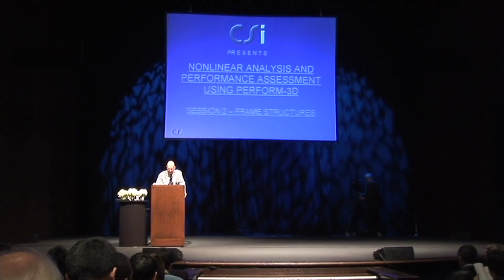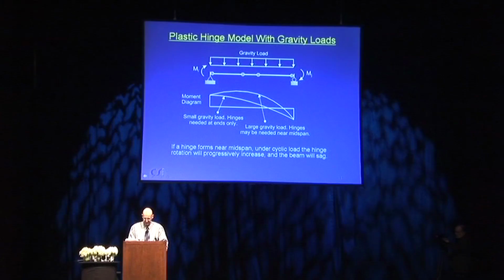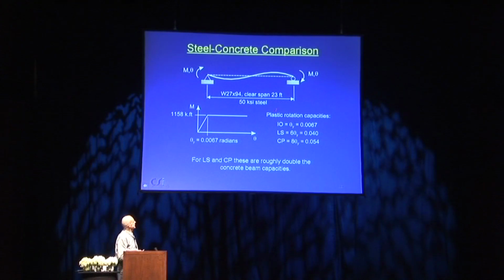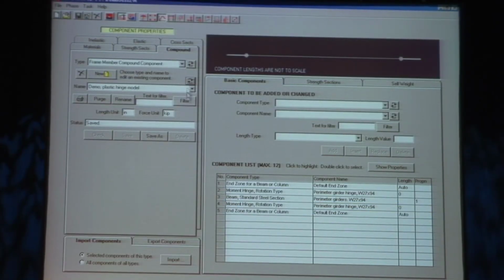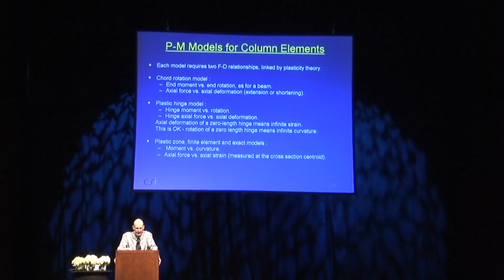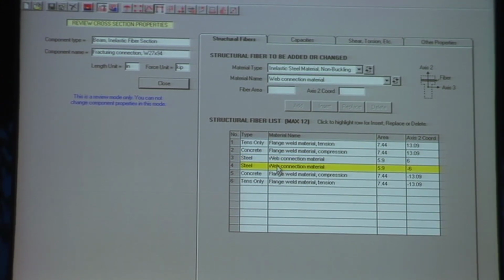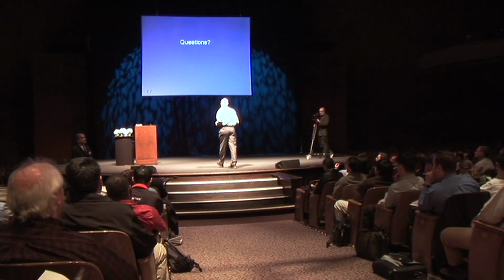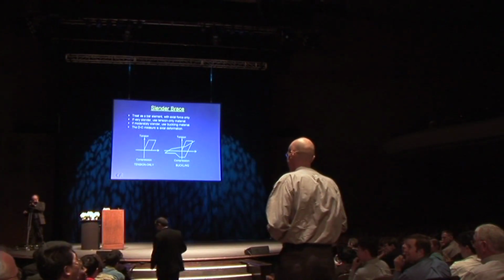PERFORMANCE BASED DESIGN Using Nonlinear Analysis (2007) - SESSION 2: FRAME STRUCTURES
SESSION 2 OF 4: FRAME STRUCTURES

Presented by:
Dr. Graham H. Powell
Professor Emeritus of Civil Engineering
University of California at Berkeley

An intense and practical educational seminar using CSI's PERFORM 3D software.

This DVD set contains a six-hour, four-session lecture series on nonlinear modeling and analysis for performance based design presented by Dr. Graham H. Powell.  Watch, listen, and learn as Dr. Powell presents a wealth of information on this important topic, drawing on his vast experience in both research and practice.

Highlights include:
- Performance Assessment Using Static Push-Over Analysis
- Performance Assessment Using Nonlinear Dynamic Analysis
- Hysteresis Loops and Cyclic Degradation
- Nonlinear Models for Steel and Concrete, Frames and Shear Walls
- Fiber Cross Sections, Shear Links, Panel Zones and Braces
- Bending and Shear Behavior of Walls, Including Coupled Walls
- ASCE 41 (FEMA 356) Guidelines and Criteria
- Practical Demonstrations Using CSI's PERFORM 3D Software